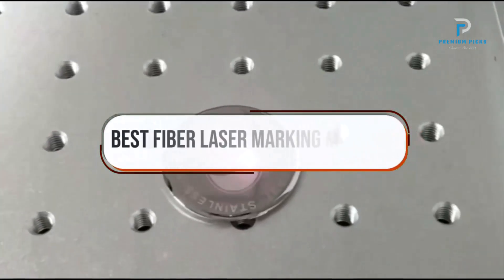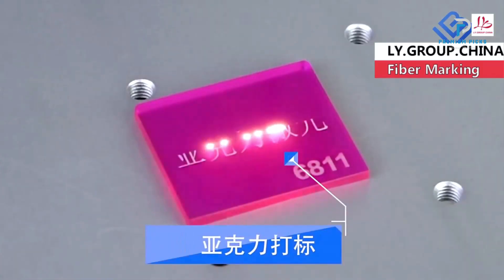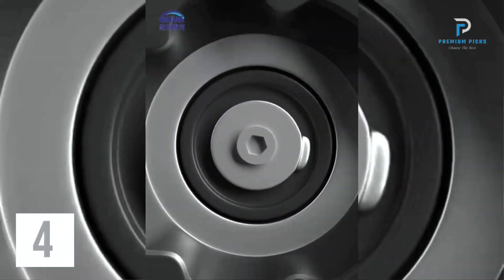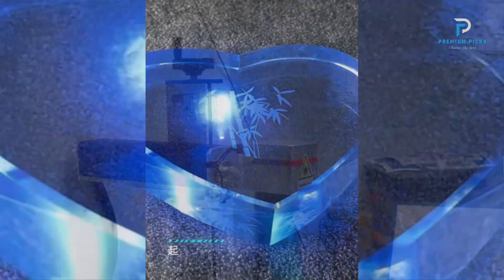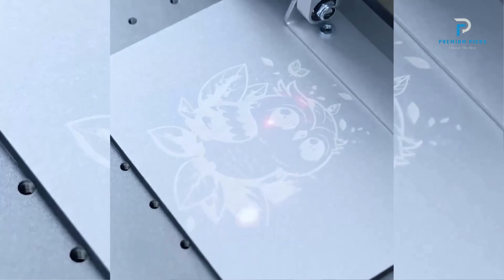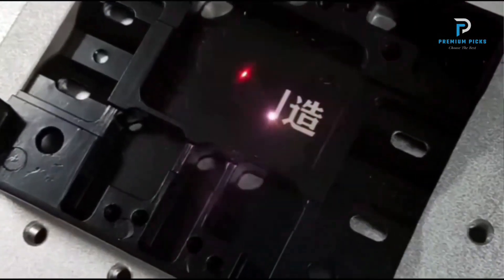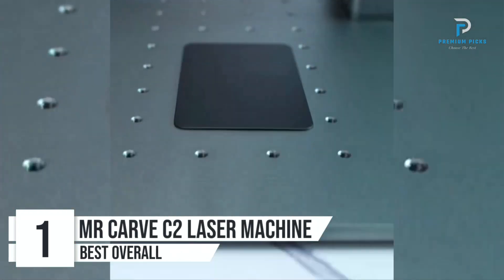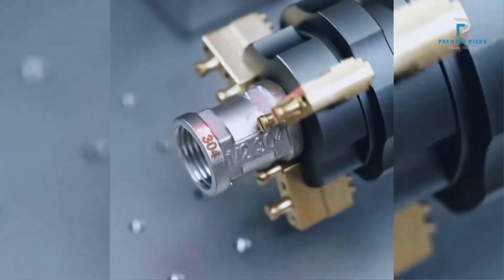Top 5 Best Fiber Laser Marking Machines You Can Buy From AliExpress [2024]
The Products Shown in The Video:
5 Raycus Fiber Laser Marking Machine
4 JPT Fiber Laser Marking Machine
3 DAJA 30W S4 Fiber Laser Marking Machine
2 Hunst 50W 30W Fiber Laser Marking Machine
1 MR CARVE C2 Fiber Laser Marking Machine